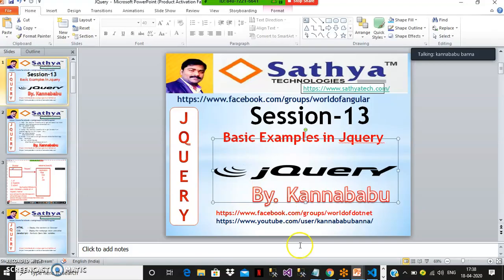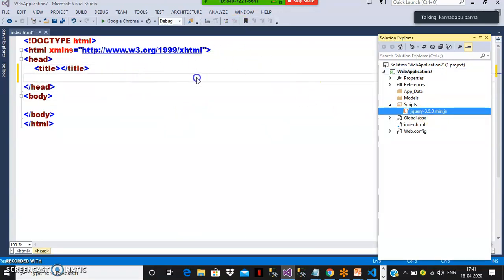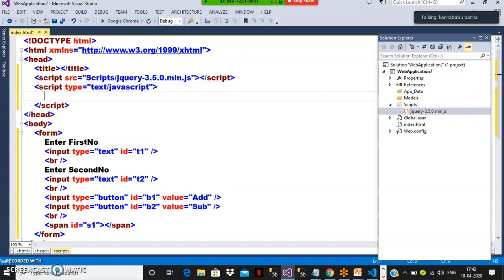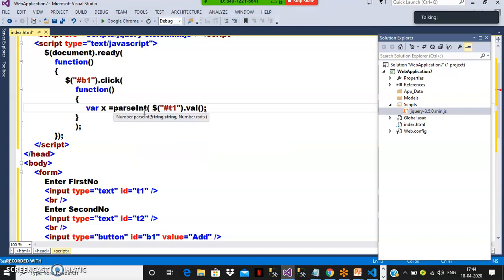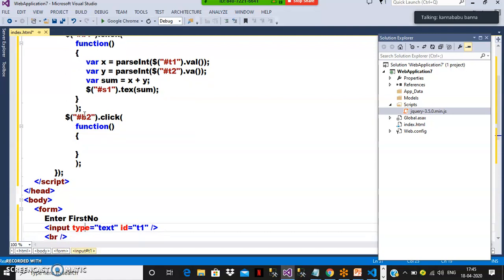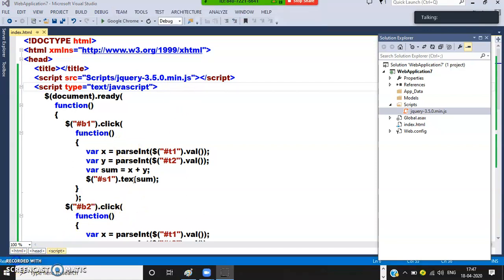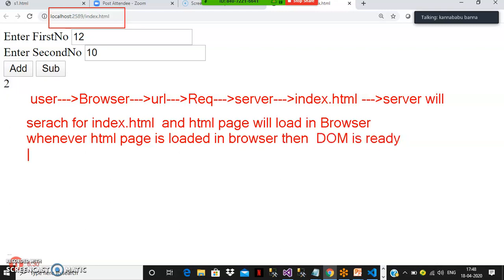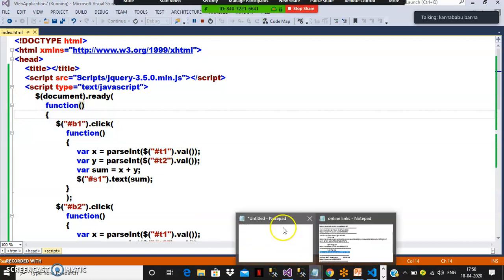Jquery for Beginners -13